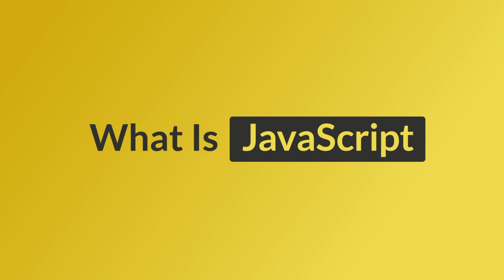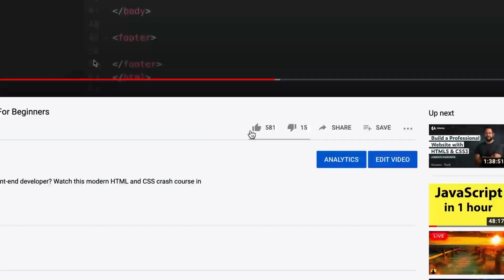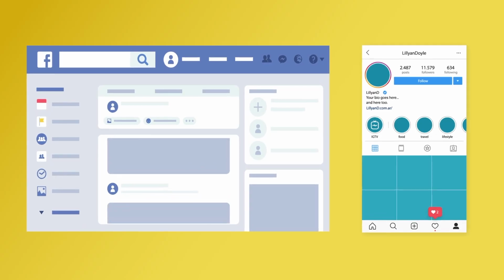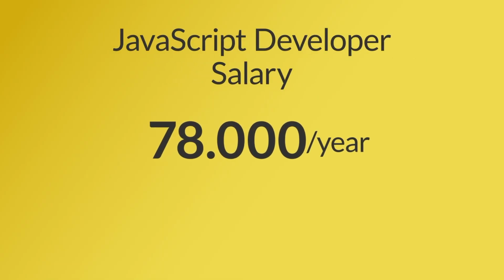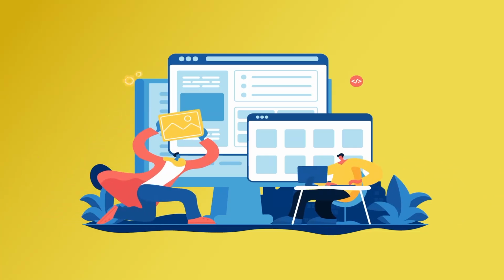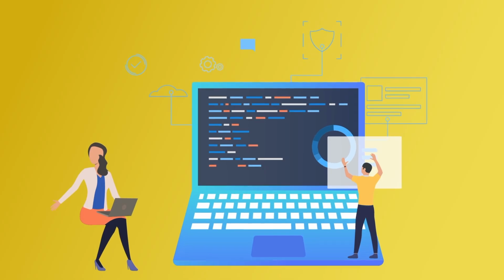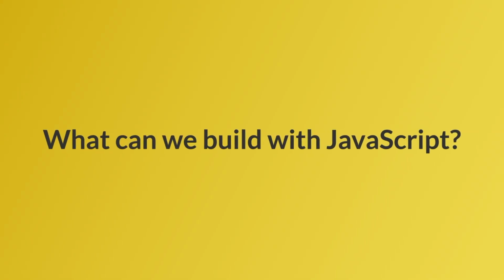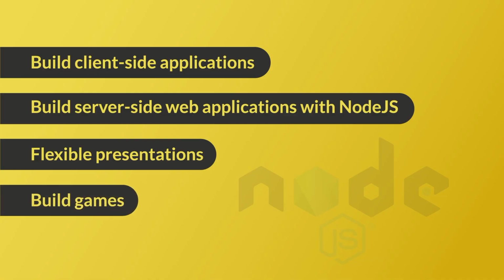What Is JavaScript? | JavaScript For Beginners | JavaScript Tutorials | Learn JavaScript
Learn what JavaScript is and what you could do with it – Learn one of the most popular coding languages